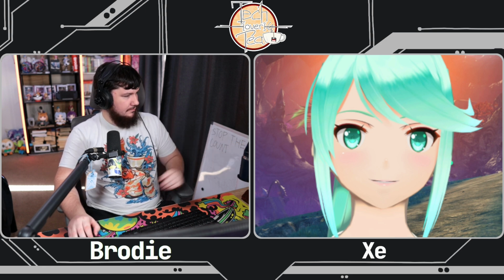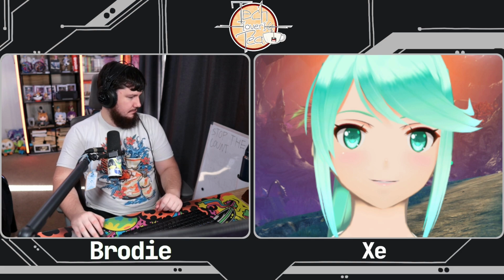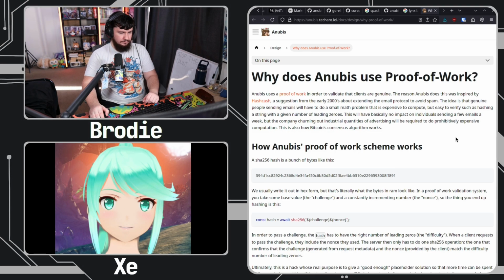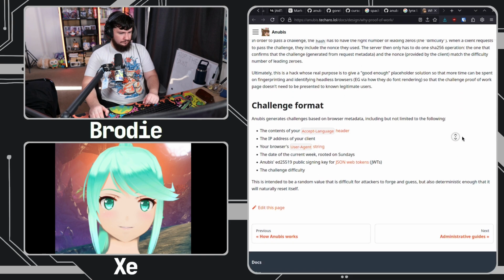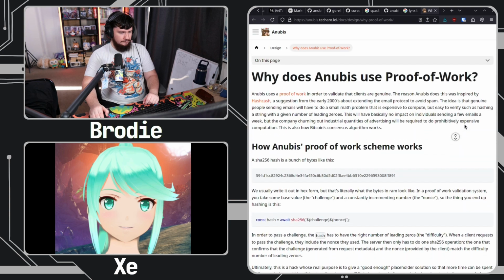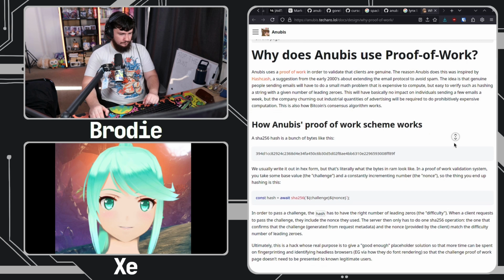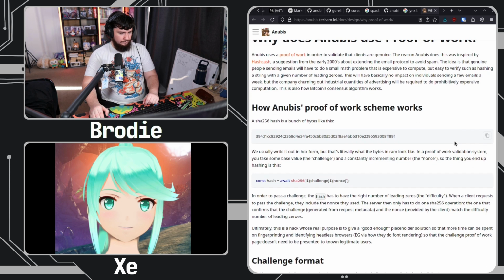Anubis Is A Bit Of A Nuclear Option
Anubis is a self described nuclear approach to deal with AI scrapers, it's not perfect, it's very rough and hits a lot more than is actually intended.